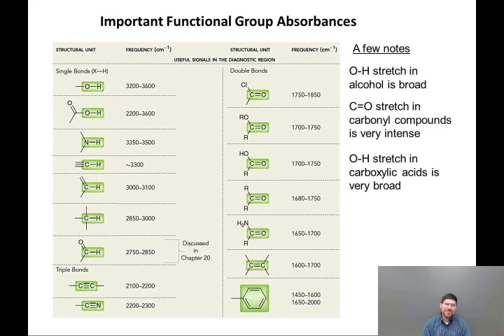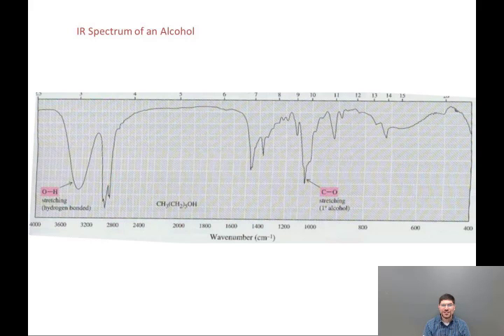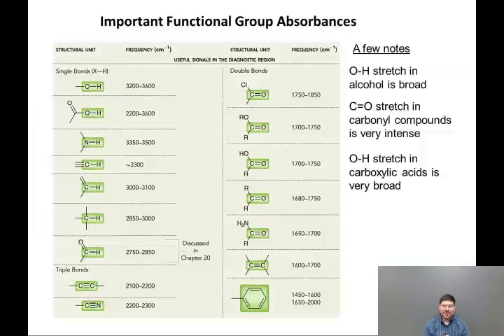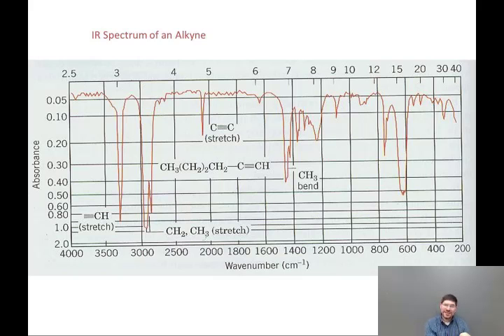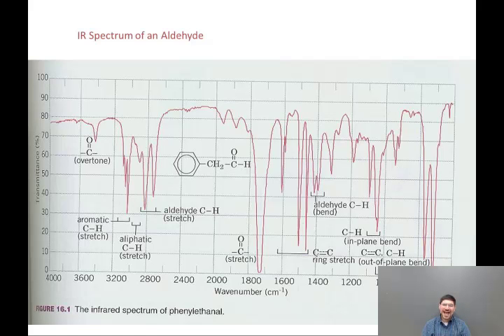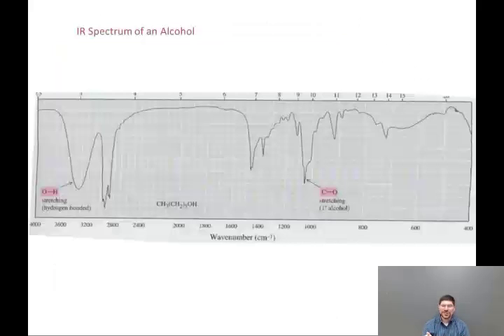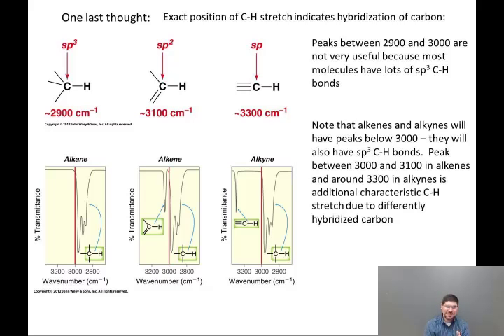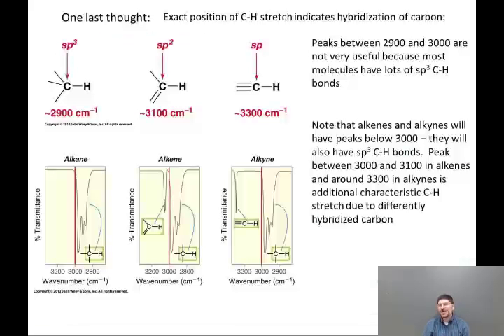04 03 Functional Group Stretches